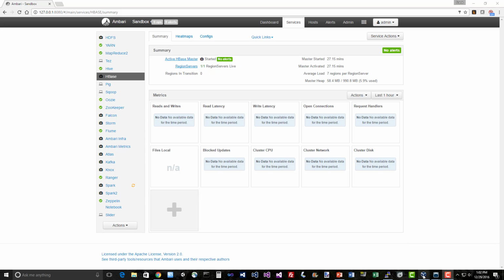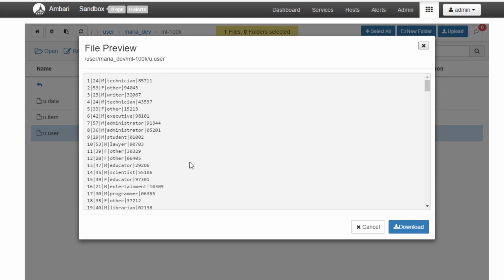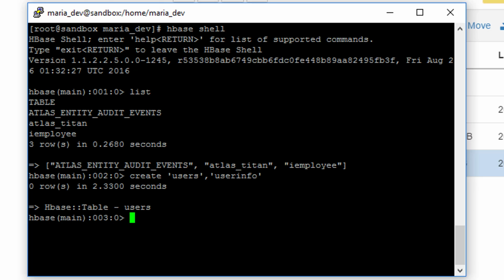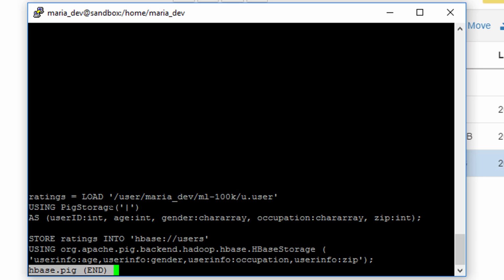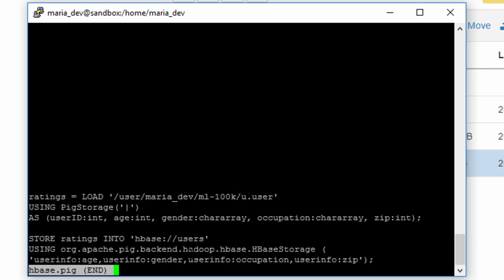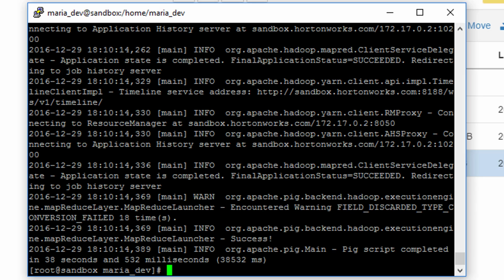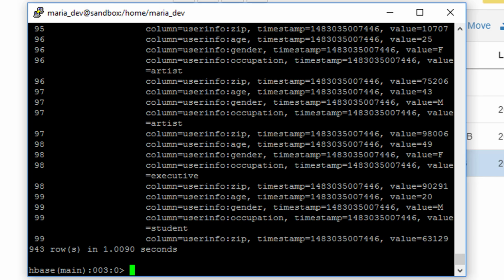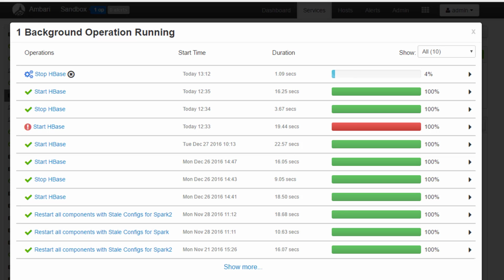42 Activity Use HBase with Pig to import data at scale